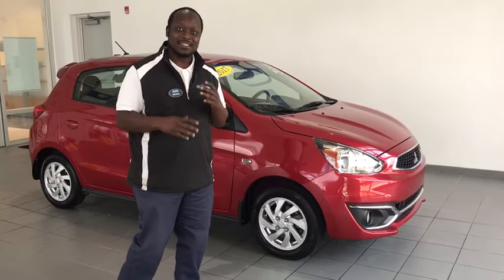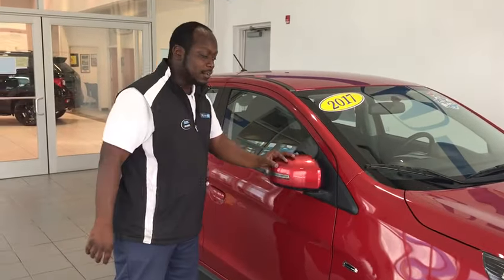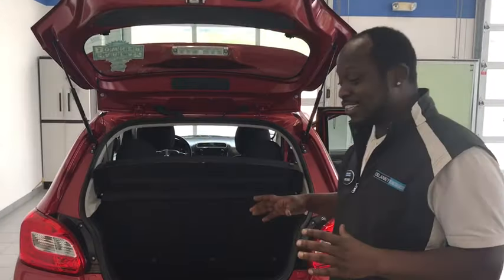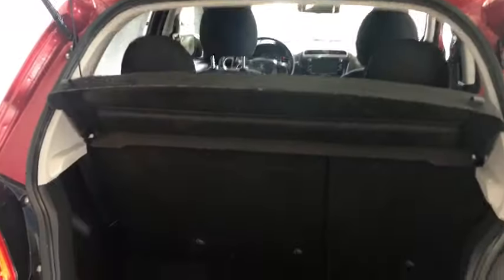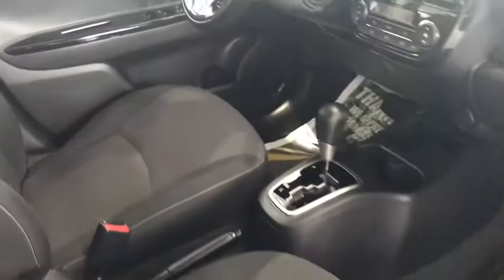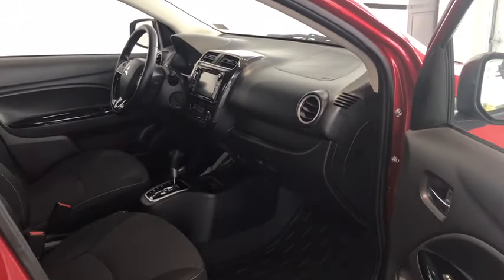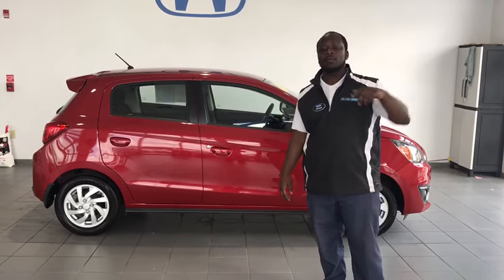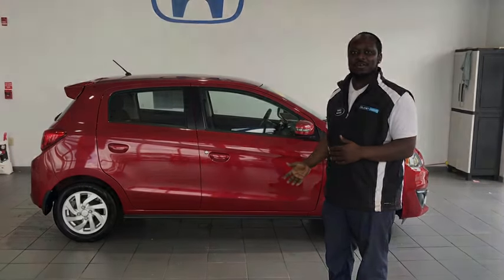2017 Mitsubishi Mirage Pittsburgh, Greensburg, Altoona, Johnstown, Kittanning, PA Y99030A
Used 2017 Mitsubishi Mirage available at Delaney Honda in Pittsburgh, Pennsylvania. Servicing the Greensburg, Altoona, Johnstown, Kittanning, PA area.

Delaney Honda
115 Lenz Rd

2017 Mitsubishi Mirage SE ***AUTOMATIC***, ABS brakes, Alloy wheels, Automatic temperature control, Base w/CVT, Electronic Stability Control, Exterior Parking Camera Rear, Front fog lights, Speed control, Traction control. CARFAX One-Owner. 37/43 City/Highway MPGServing Blairsville Pa, Indiana, PA, Johnstown, PA, Greenburg, PA, Pittsburgh, PA, YOUR AUTOMOTIVE CUSTOMER SERVICE LEADER. We want your trade! Before you sell to WeBuyAnyCar.com, CarMax.com or list it for sale on Autotrader.com, or eBay.com, call one of our staff members for an online appraisal! Delaney Automotive Group. HONDA, SUBARU, HYUNDAI, CHEVROLET, BUICK,. Located in Indiana, PA home of the IUP Crimson Hawks, IUP.edu. and 60 minutes from Pittsburgh, PA home of the PITTSBURGH STEELERS. OVER 45 YEARS IN BUSINESS! WE HAVE THE AREA'S CLEANEST CARS AND MARKET BASED VALUE PRICING. OR VISIT US ON THE WEB AT www,delaneyauto.com.